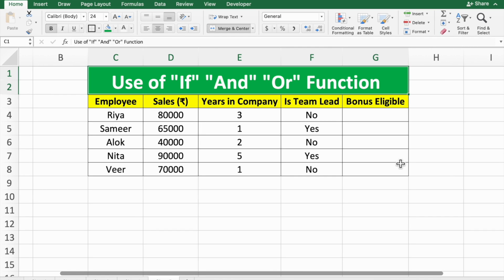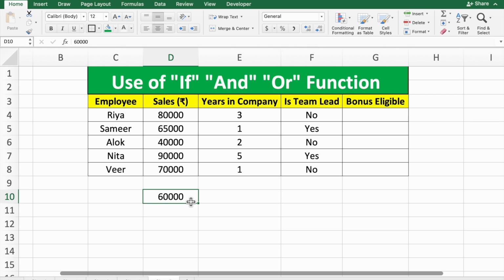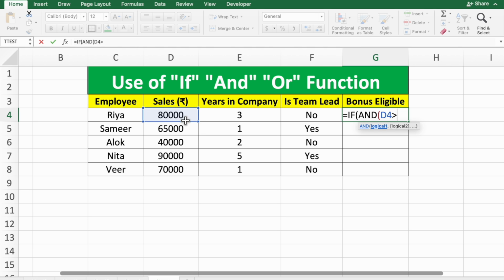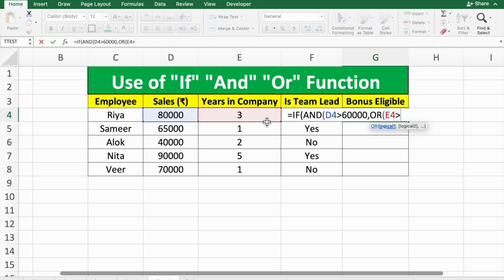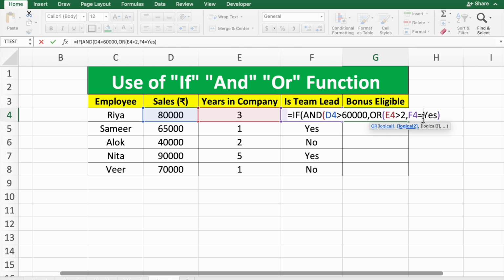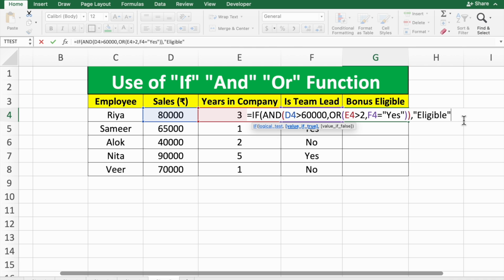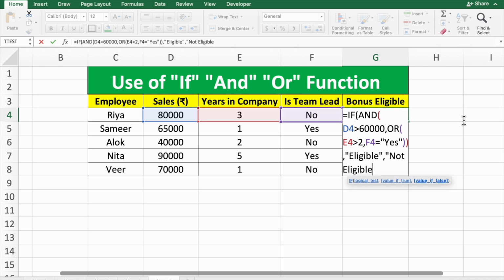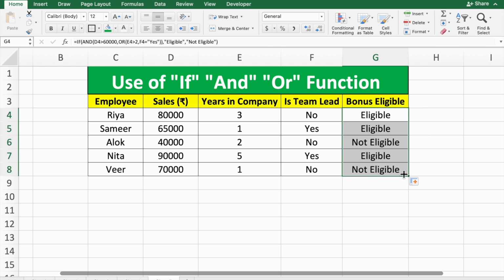How to Use IF, And, Or Function Together In Excel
In this video, I am going to tell you about how to Use IF, And, Or Function Together In Excel. If you are using Microsoft Excel and want to Use IF, And, Or Function Together In Excel, just watch full video and follow the steps given in the video and below.
Like this you can Use IF, And, Or Function Together In Excel
Thanks.
Use IF, And, Or Function Together In Excel
how to use if or and function together,
excel,excel tips,excel formulas,
how to use if or and function together in excel,
excel 2010,
use if and or function together in microsoft excel,
if and or function together in microsoft excel,
if function between two values